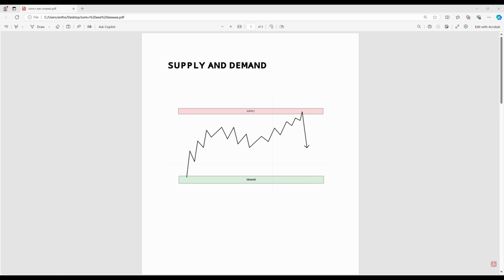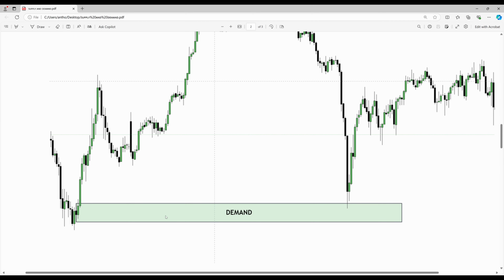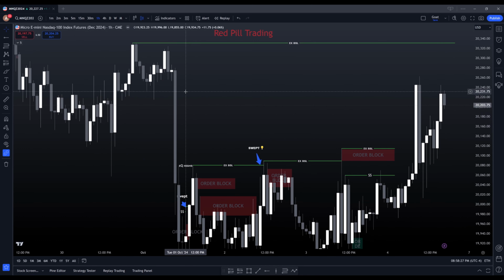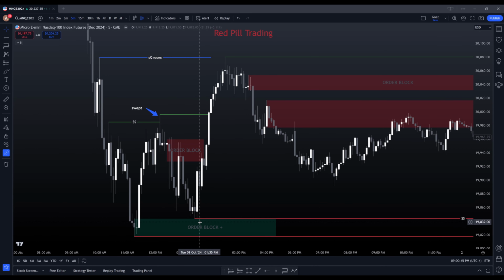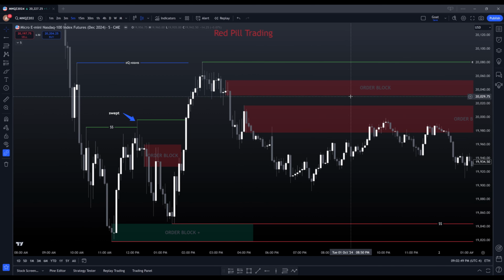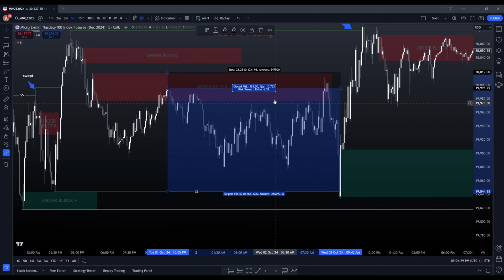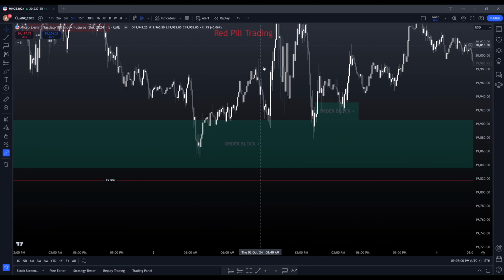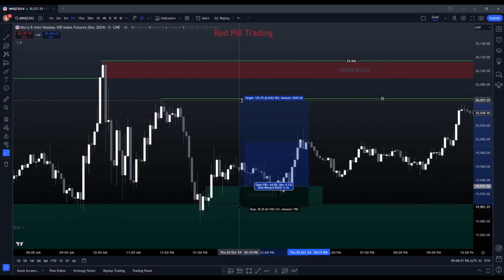Mastering Supply and Demand Trading | Exclusive Strategy Breakdown | Smart Money Concepts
In this video, I break down the powerful concepts showing you how you can be mastering supply and demand in trading using smart money concepts. —but with a unique twist. Unlike traditional approaches, I focus on key elements that have helped me refine and perfect this strategy. This is an exclusive strategy breakdown. As a funded trader, I’ve developed my own way of applying supply and demand, making it a consistently profitable method. I share the exact process I use so you can elevate your own trading.

I also run a community of like-minded traders in my Discord, where we all work together, share insights, and use various strategies to achieve one goal: making money. Whether you’re a beginner or seasoned trader, there’s something here for you.

Trading Strategy
Forex Trading
Futures Trading
Day Trading
Order Blocks
Fair Value Gap
Liquidity Sweeps
Internal Liquidity
External Liquidity
Technical Analysis
How to Trade Supply and Demand
Stock Market Trading
Candlestick Patterns
Market Structure
Scalping Strategy
Trading Zones Explained
Trading with Order Blocks
Demand Zones Trading
Supply Zones Trading
How to Mark Supply and Demand Zones